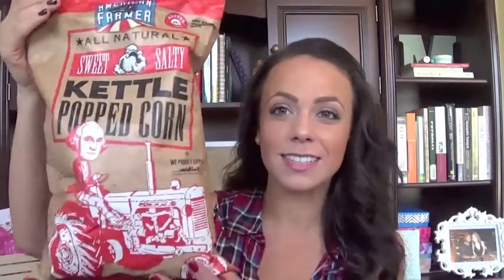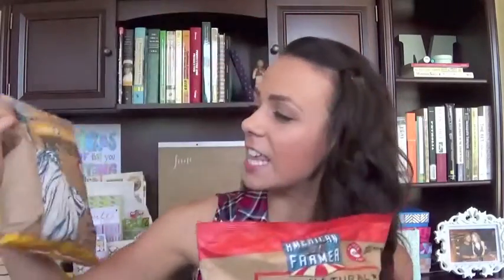June Favorites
Some of my favorite things from the month of June!

Loreal Telescopic Shocking Extensions mascara
Loreal Collection Exclusive in JLo

Facebook: Too Cool for Middle School Blog